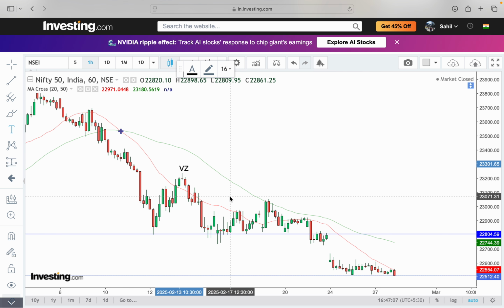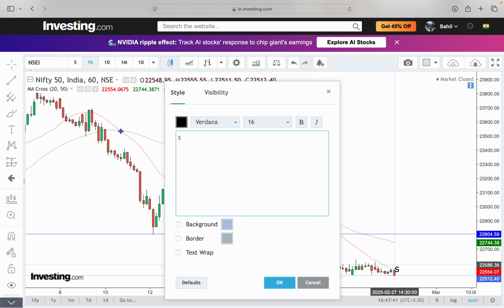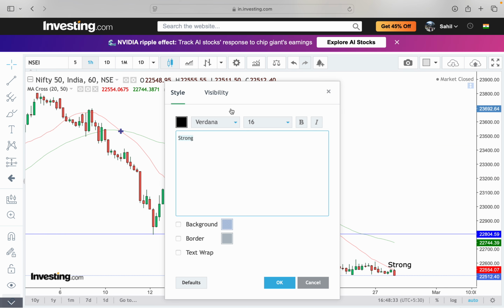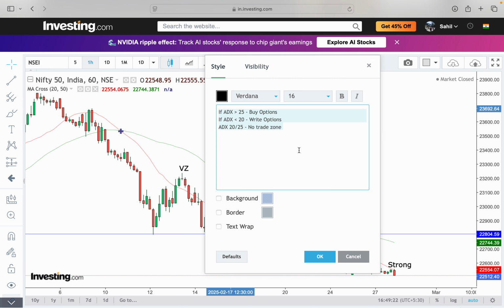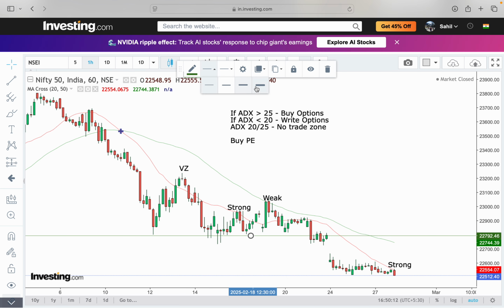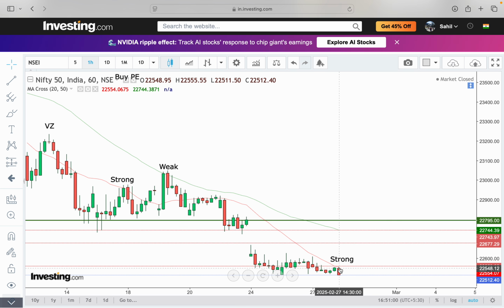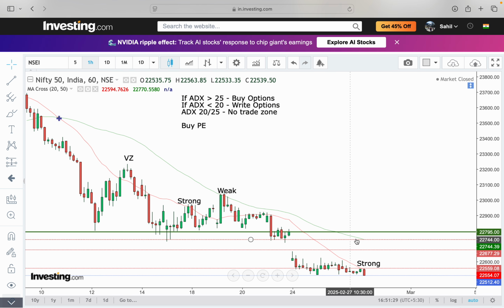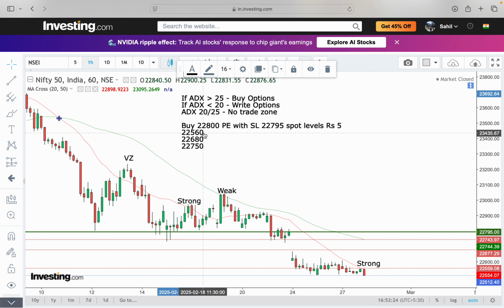Day trading process for Nifty Options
Most amateur traders trade on instinct. Professional traders make a plan. Otherwise both are essentially buying and selling, the difference is only on the why what and how they do it.

While I personally do not recommend day trading Indian markets due to excessive and unjustified costs, still, in this video I have outlined the process of planning for the next days trade session using very simple and effective tools which you could incorporate.